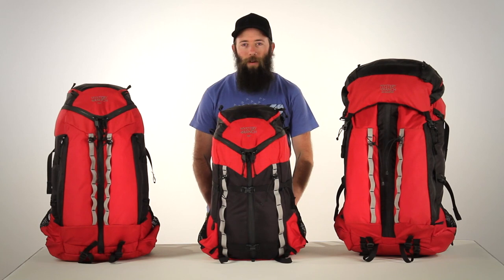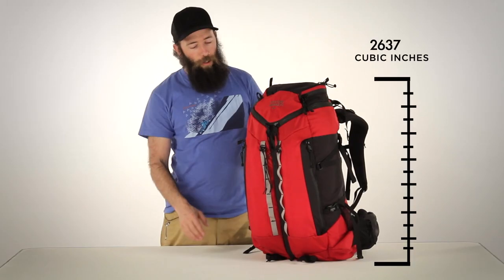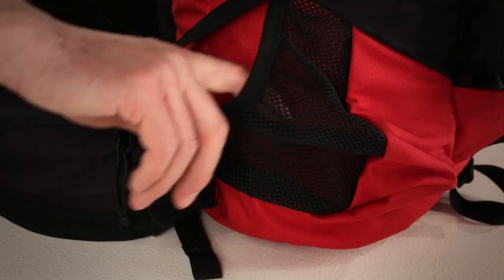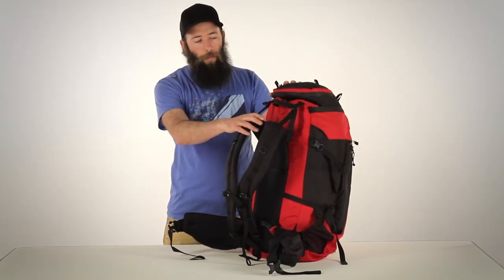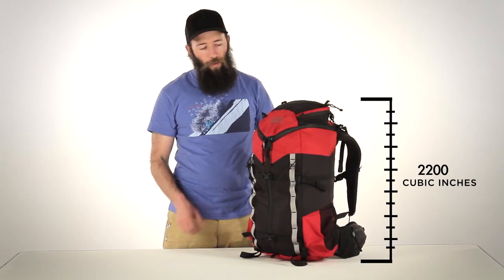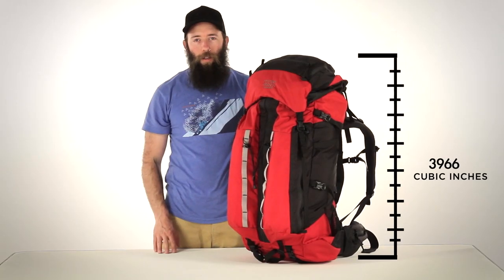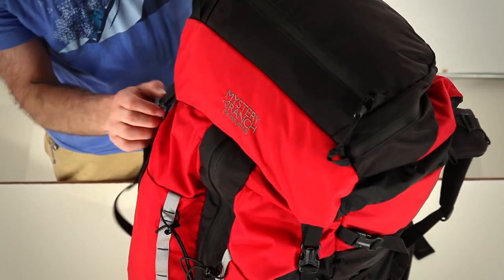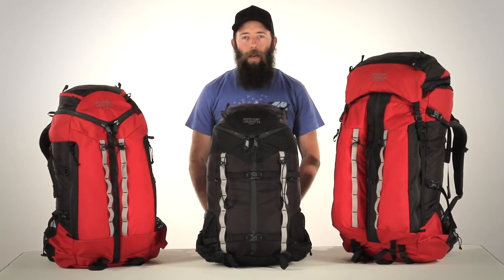Mystery Ranch | New Adventure Series Rush_Swift_Big Mountain